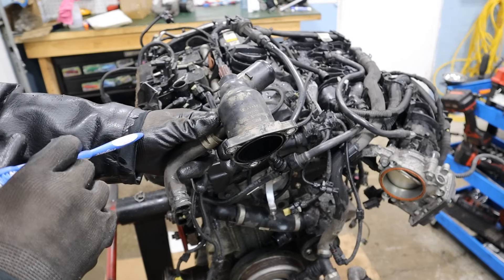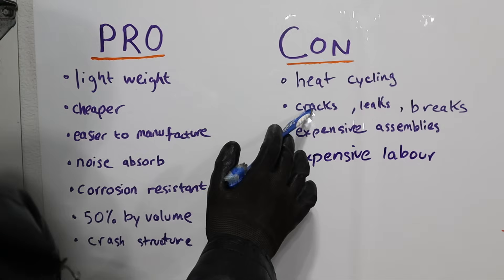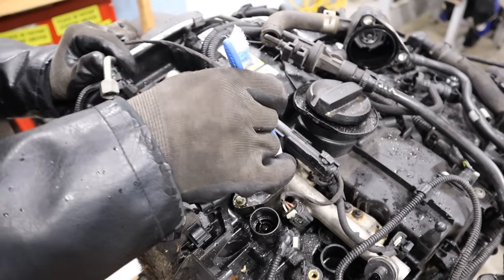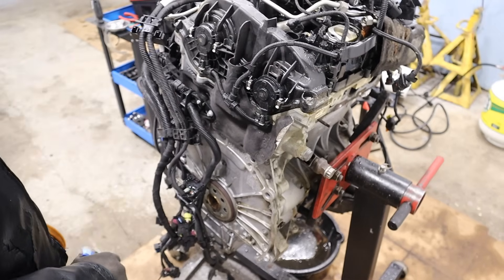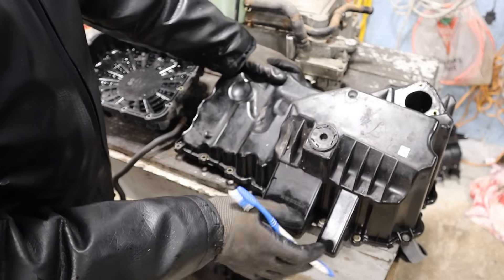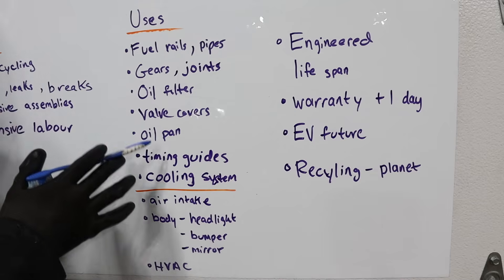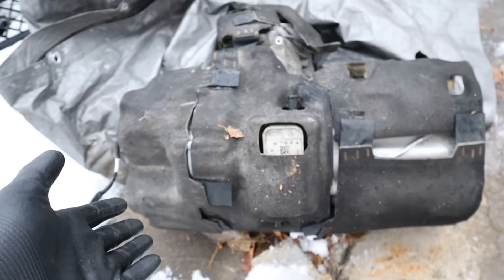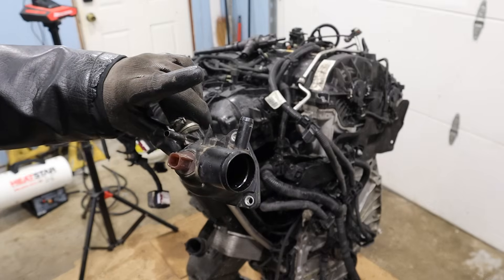Planned Obsolescence: Your Car is 50% Plastic and Why It Will Cost You | Discussion | Speedkast99 #6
Is your modern car a ticking time bomb? In today’s video, I take a look under the hood to expose the "plasticization" of the automotive industry. Let's discuss why manufacturers are ditching metal for cheaper, brittle polymers in critical engine components—and how a single $10 coolant pipe or a timing chain guide can lead to a $10,000 engine replacement.

The Reality of Modern Manufacturing: For centuries, engine components were built with iron and aluminum. Today, your intake manifold, oil pan, and even your water pump might be made of the same stuff as your brother's underwear. I discuss the "Heat Cycle" problem: why these parts look fine for 50,000 miles but become as brittle as glass once the warranty expires. Hint: Its not an engineering issue, but a financially driven one, as OEM's look to cut costs as much as possible.

Topics covered in this video:

    The plastic parts most likely to fail in your engine are valve covers, oil pans, cooling pipes, water pumps and oil filter housings, among others. I take apart a failed 2020 BMW B48 G20 3 Series Engine to demonstrate these!

    Why manufacturers claim it’s for "fuel efficiency" (but it’s really about profit).

    How to spot "planned obsolescence" before you buy your next vehicle, and where you should draw the line on what parts should be upgraded to metal, and those that are acceptable as plastic.

   How EV's and future vehicles are NOT saving the planet by using plastics, because they can't be easily recycled.

🕒 Timestamps:

    0:00 – Introduction: The "Plastic" Revolution in Cars Today

    0:17 – Metal vs. Plastic: Pros and Cons

    0:53 – Why Cheap Coolant Pipes Cost Alot

    1:29 – Other Plastic Uses in the Engine Bay

    3:33 – Drawing the line: Weight Savings or Cost Cutting?

    4:02 – Types of Plastics & Their Lifetime

    4:17 – Are we Saving the Planet???

    5:00 – Final Thoughts: Is the Age of Reliability Over?

📢 JOIN THE CONVERSATION: Has a plastic part ever left you stranded? Tell us your "cheap car part" horror story in the comments below!